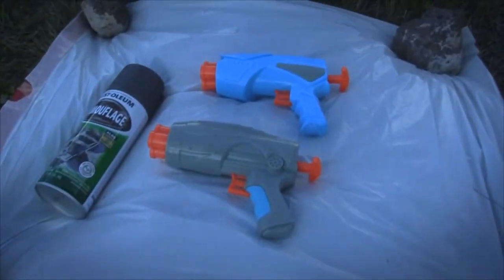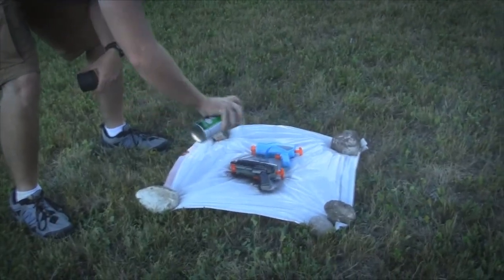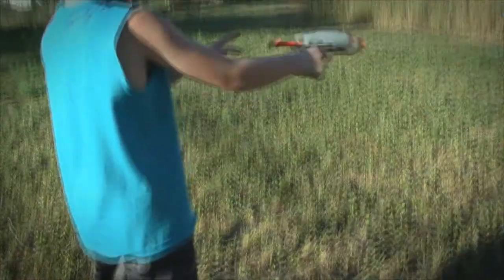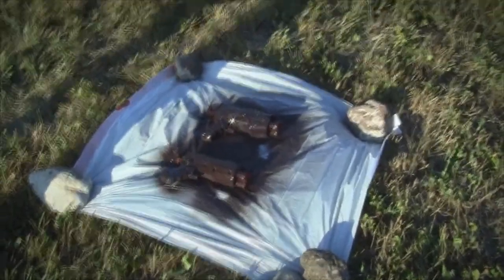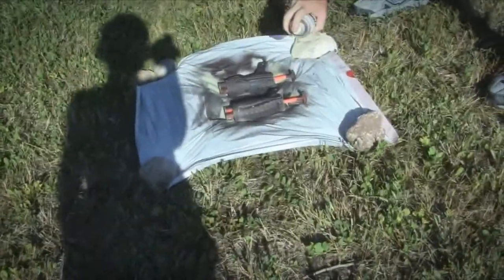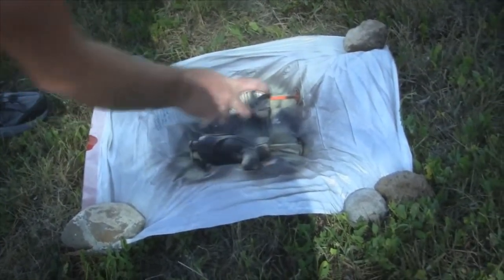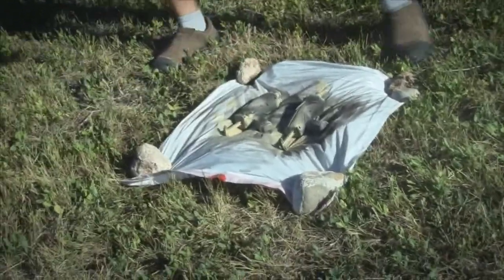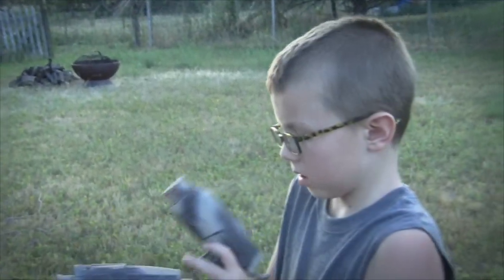Desert Camo Nerf Mod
This week Brizzle decided he wanted to make two of his Nerf (Actually BuzzBee) guns look cooler by spray painting them camouflage color. Brizzle went with a desert camouflage by painting the guns a brown base color and adding streaks of desert tan. How cool do you think they will look?